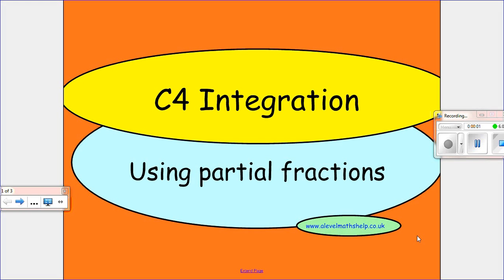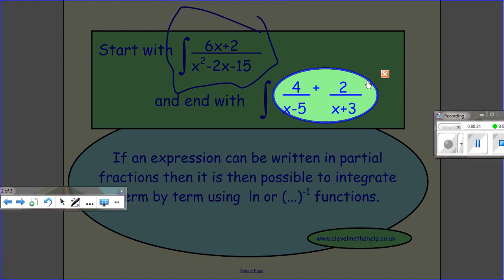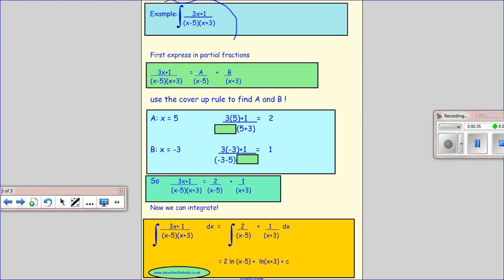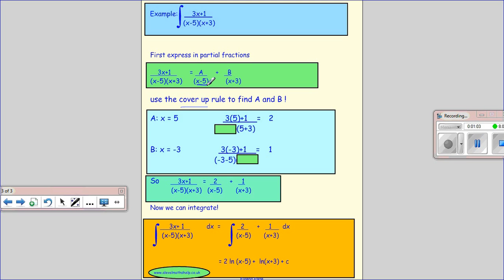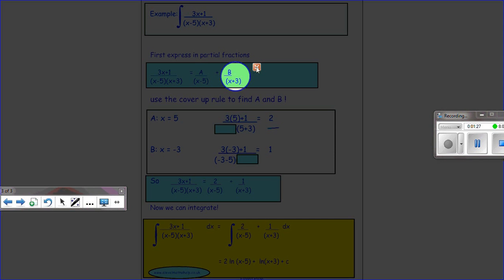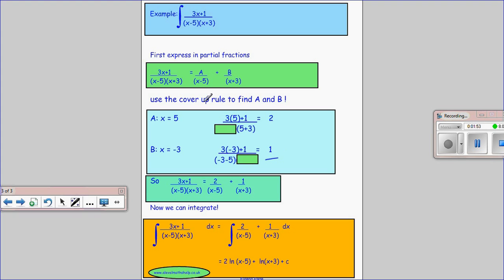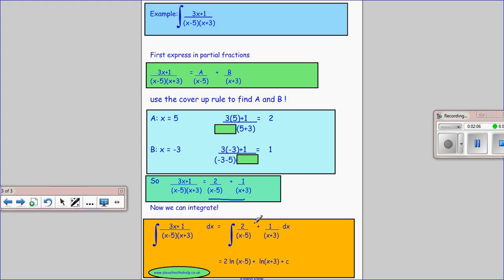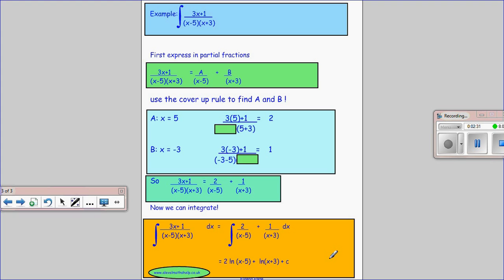C4 Integration - using partial fractions - A2 - alevelmathshelp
As part of the A2, A-level maths, C4 Integration syllabus, this 'C4 Integration - using partial fractions' video shows how to use partial fractions to help integrate.

Please see my C4 Partial fraction playlist for more videos on Partial fractions including: C4 Partial fractions - cover up rule, C4 Partial fractions - repeated factor - squared denominator, C4 Partial fractions -Improper fractions, C4 Integration using partial fractions and C4 Binomial expansion using partial fractions.

Please see my C4 Integration playlist for more videos on the main integration topics in the A2, A-level maths, C4, integration syllabus. Topics include: C4 Integrating standard functions; C4 Integration using trig identities; C4 Integration by parts; C4 Integration by substitution; C4 Finding the volume of revolution - Integration and C4 Solving differential equations using the method of separation of variables.

If you found this video helpful, please rate it and tell your friends. Enjoy your maths! Mrs H